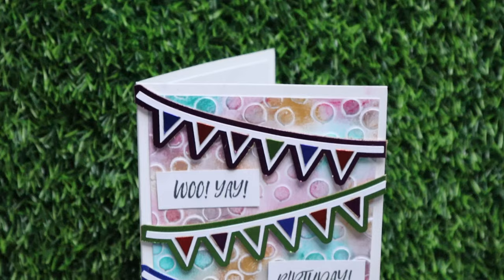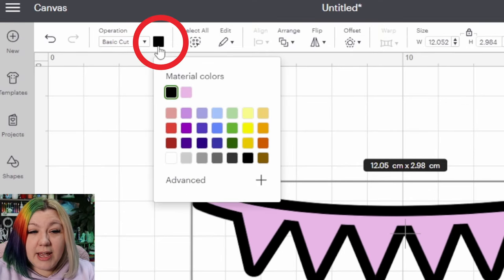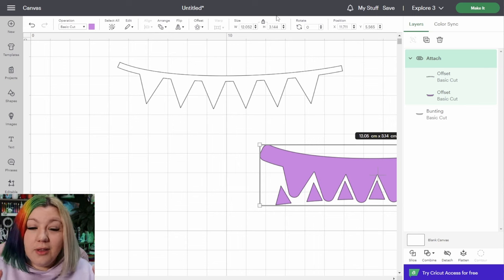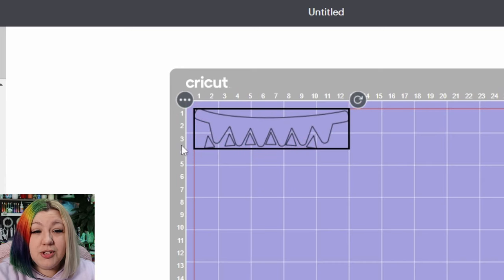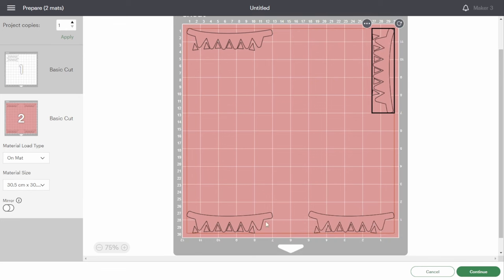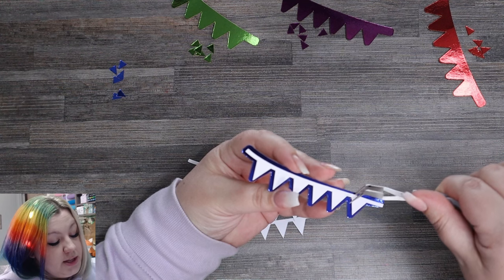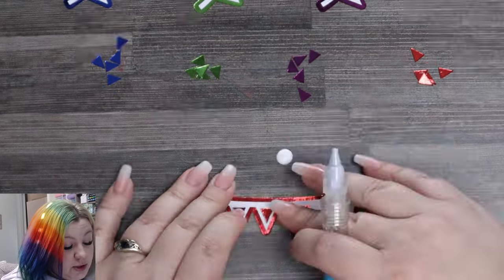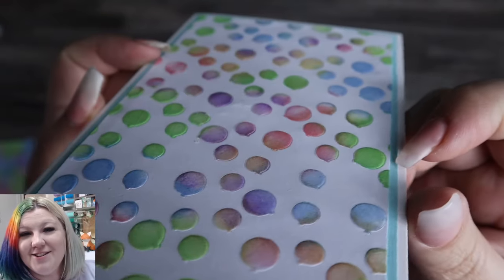Bunting Birthday Card | Cricut Card Making Tutorial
Make your cards super fun with your Cricut machine by adding these bunting elements to the card. This really jazzes up your card and allows you to make a super fun, colourful card with your Cricut!

Supplies used in this video:
Maker 3
Standard grip cutting mat
Foil Cardstock
Craft foam tape
Pick me up tool